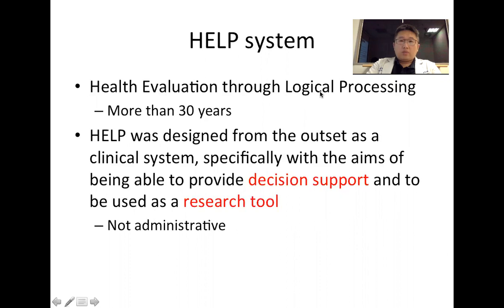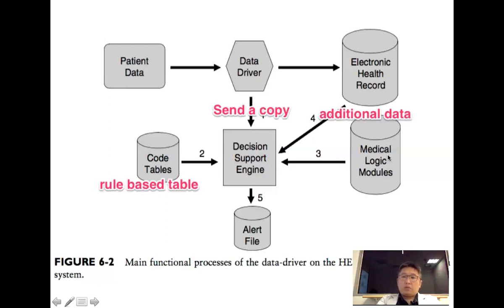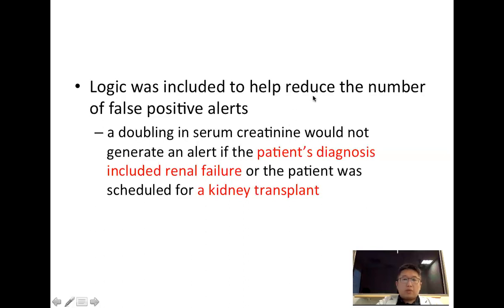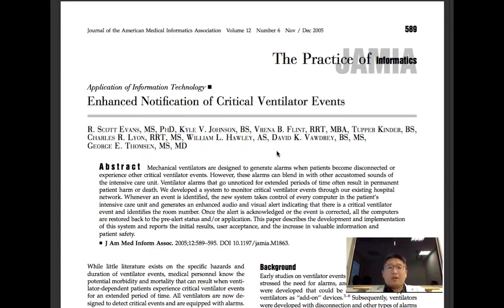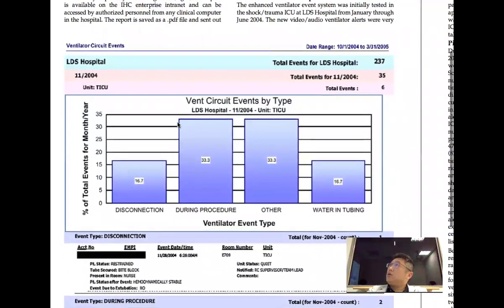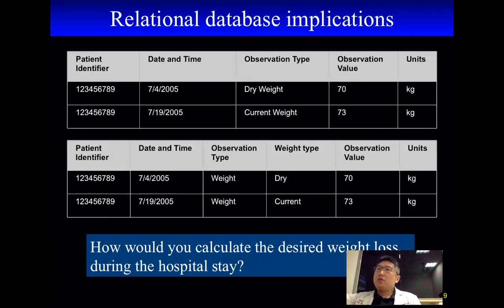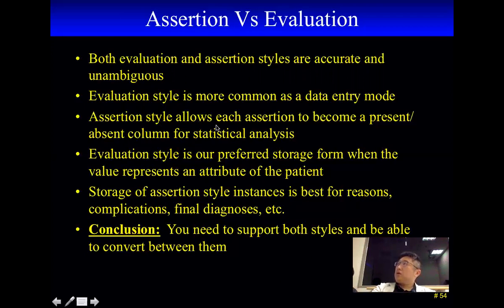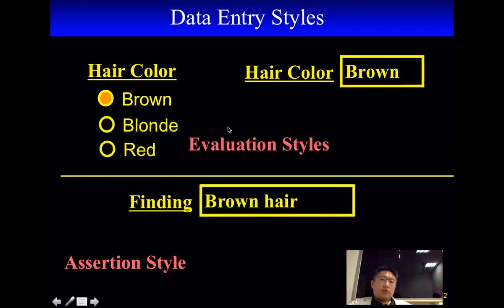LDS HospitalExperience 2015 11 03